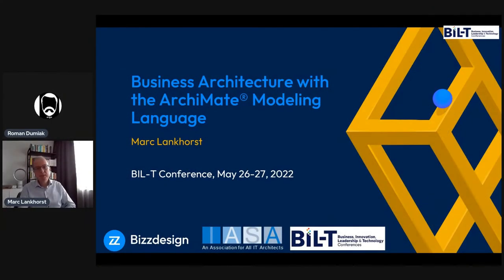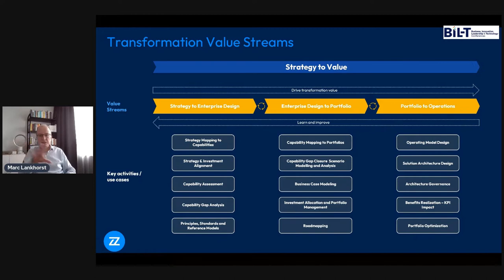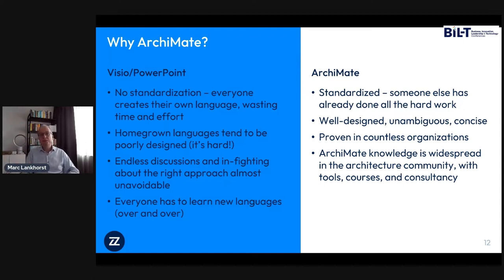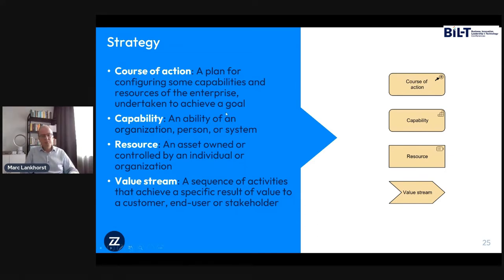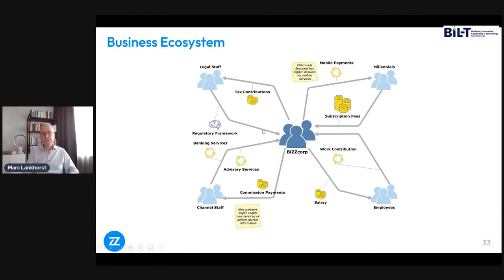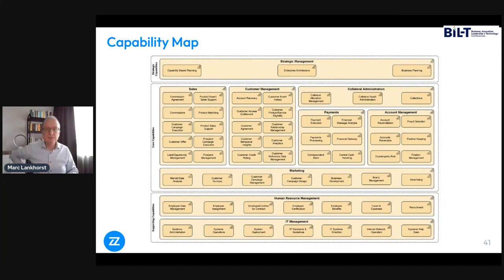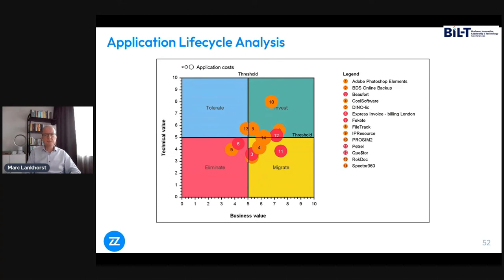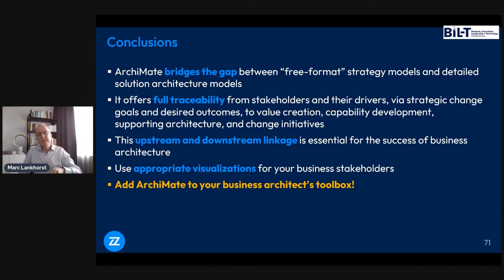Business Architecture with the ArchiMate Modeling Language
In this session, Marc Lankhorst, who leads the team that developed and continues developing the standard, will describe the business-oriented concepts in ArchiMate and provide practical examples of their use for business architecture. The presentation will show the use of ArchiMate in techniques such as stakeholder analysis, strategy mapping, capability-based planning, ecosystem modeling, business outcome journey maps, and more. This will also demonstrate how you can use various business-oriented visualizations and analyses on top of ArchiMate models.